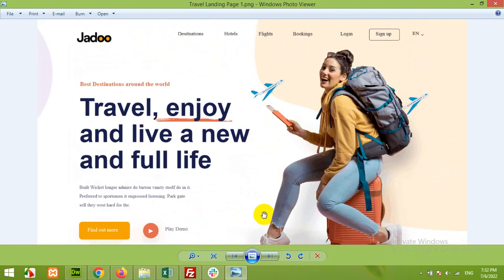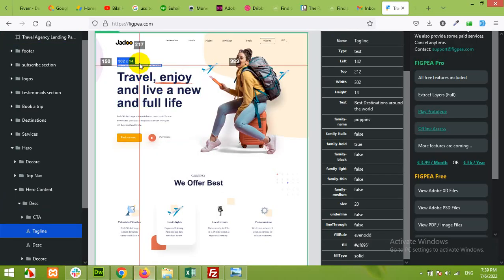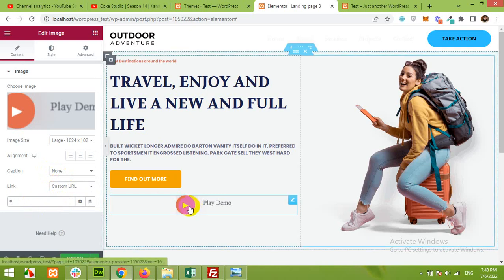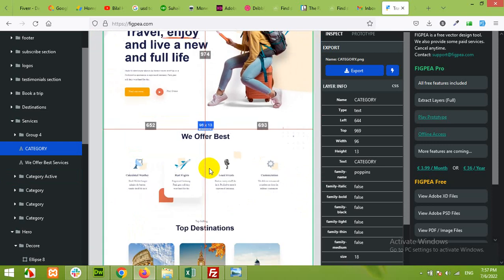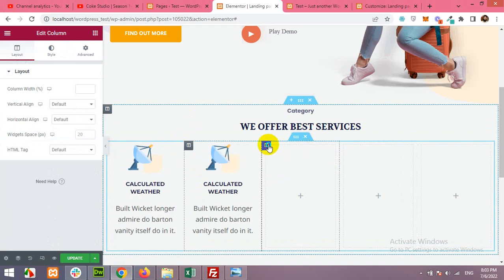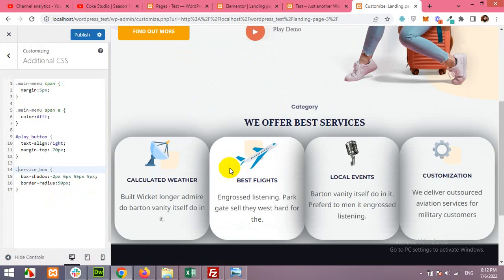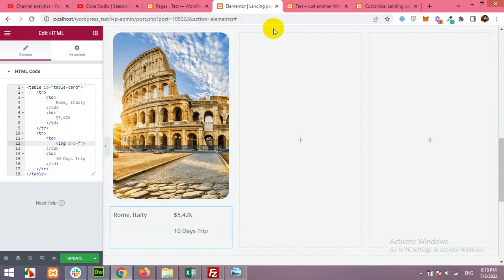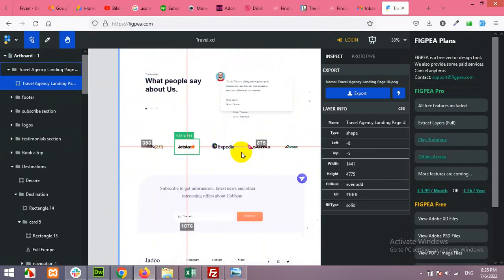How to Build Homepage or Landing page with Elementor Design 3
How to Build wordpress landing page design 3 with elementor free will be explained in this video. Please watch each and every second of the video to fully understand the process.

design 3
build wordpress landing page,
build elementor landing page,
homepage in wordpress,
wordpress elementor landing page,
landing page with wordpress,
how to build homepage,
homepage in wordpress,
build homepage for wordpress,
wordpress homepage with elementor,
xd to elementor,
how to create elementor page from adobe xd file,
xd to wordpress,
adobe xd to wordpress with elementor